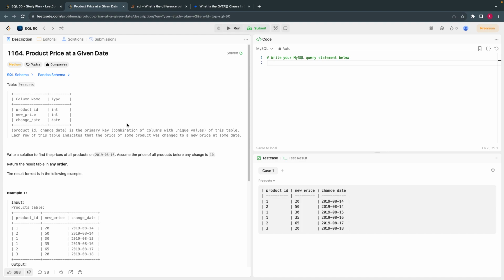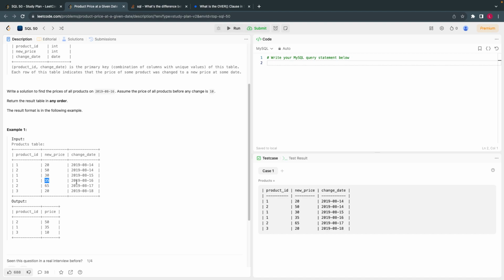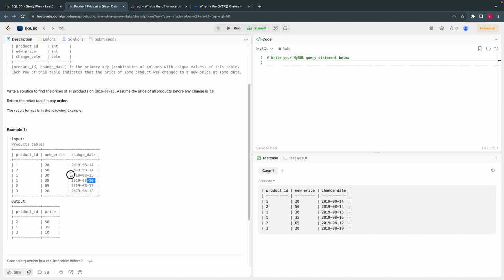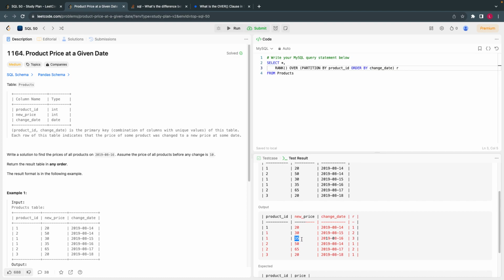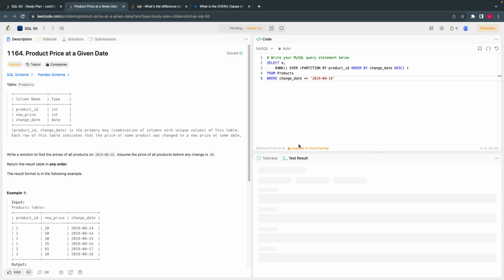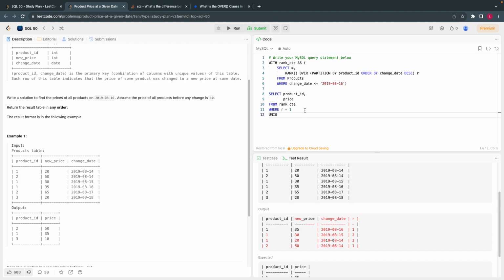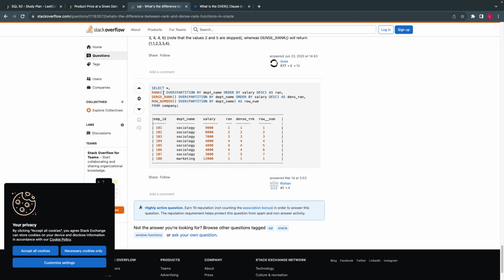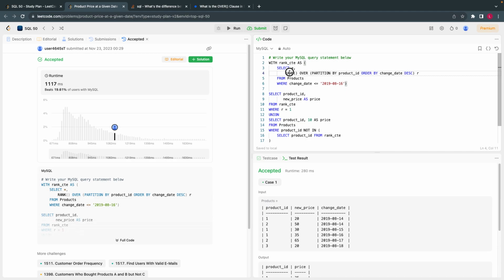LeetcodeSQL50 - 34 Product Price at a Given Date | RANK vs DENSE RANK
Solution for Leetcode 1164  Product Price at a Given Date SQL interview question.
Problem is to write a solution to find the prices of all products on 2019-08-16
By solving this problem effectively, you will learn and apply the following Advance SQL concepts:
 - RANK
 - DENSE RANK
 - PARTITION BY
 - ORDER BY
 - CTE